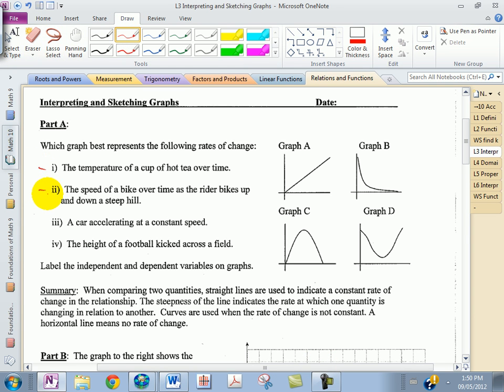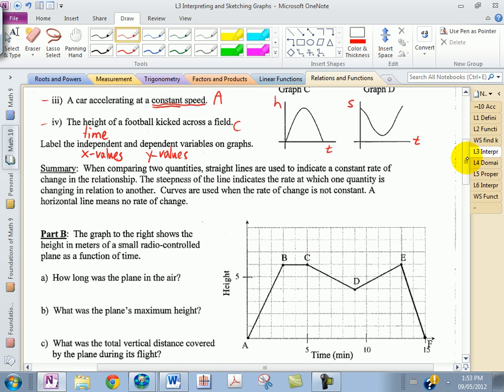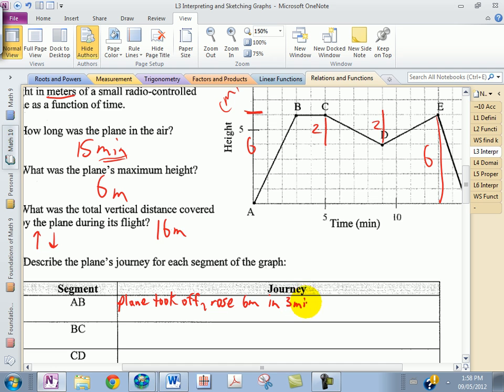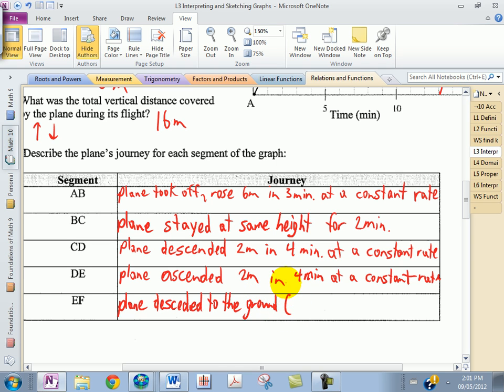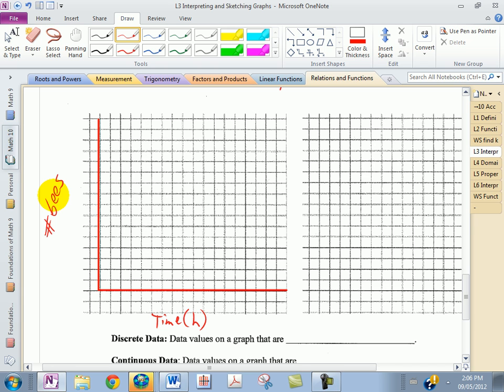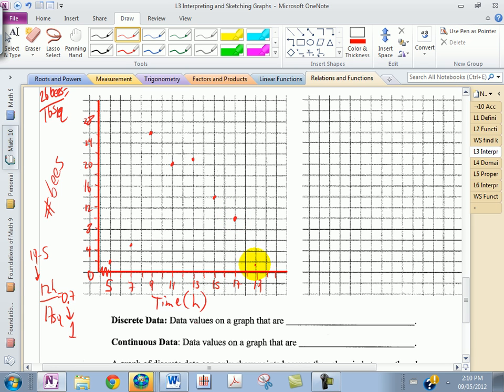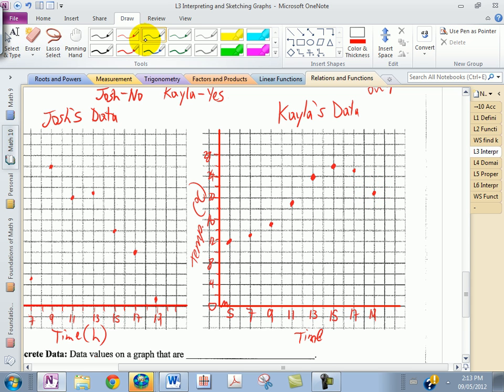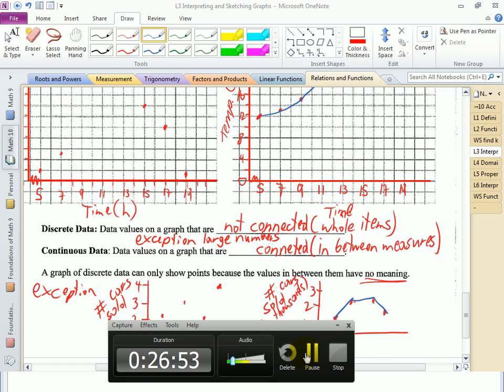L3 Interpretting Graphs